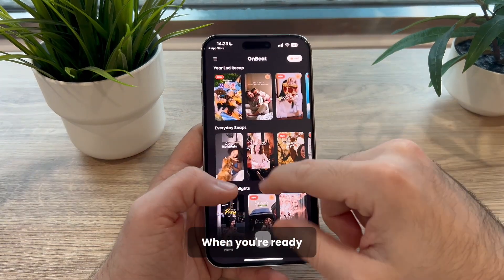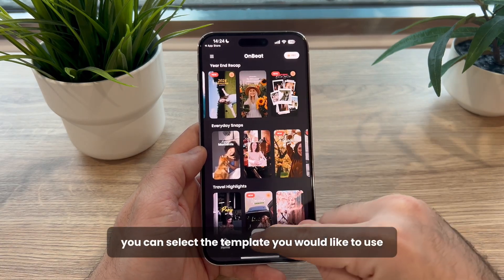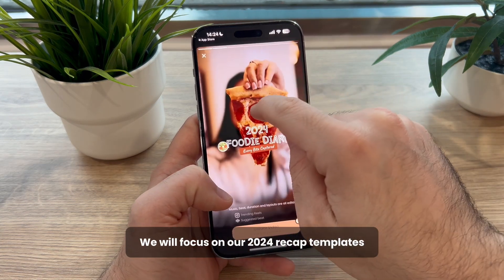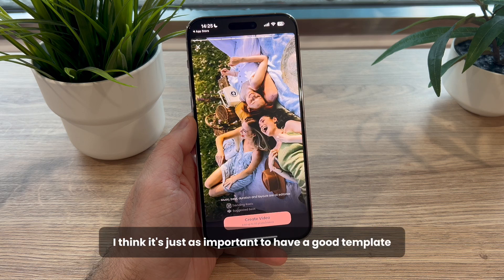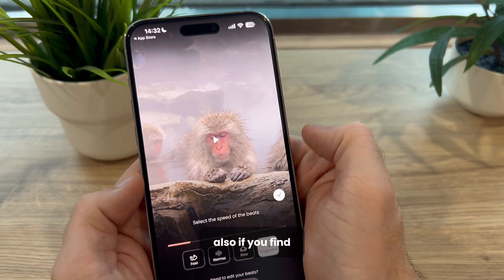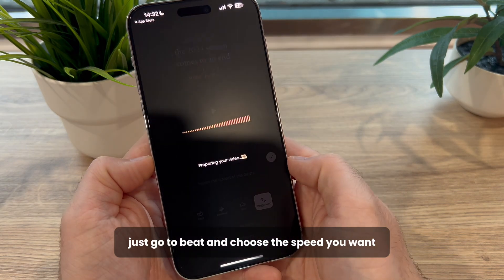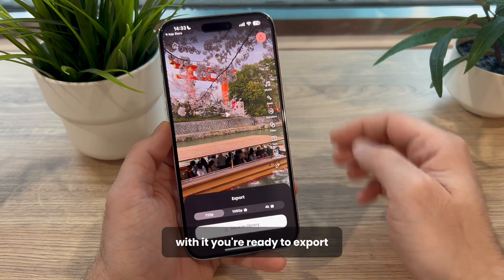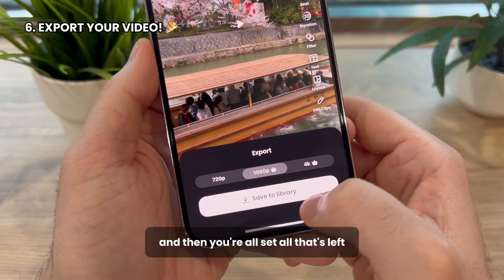Tutorial: How to Create Your 2024 Recap Video with OnBeat (Easy & Free)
In this tutorial, we are showing you how to create stunning 2024 recap videos that perfectly sync with music! Learn how to use OnBeat's features like a pro in this step-by-step guide!

Any question? We are here to help you in the comments! ❤️